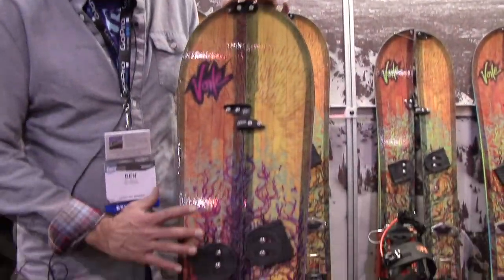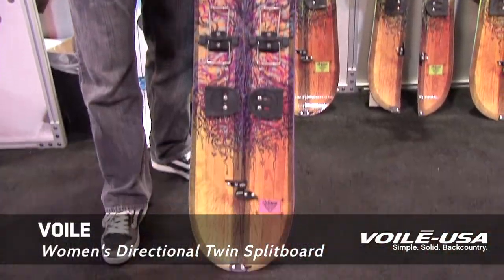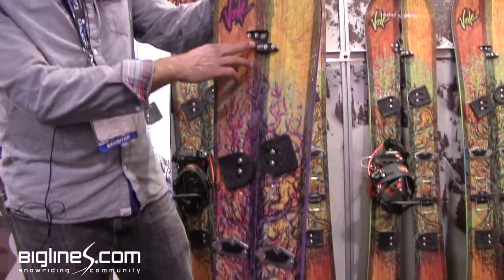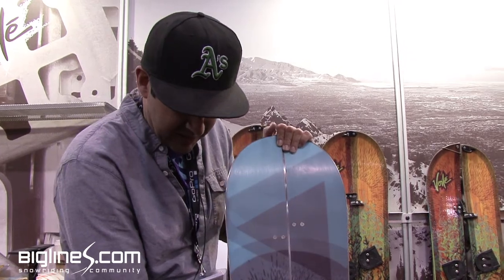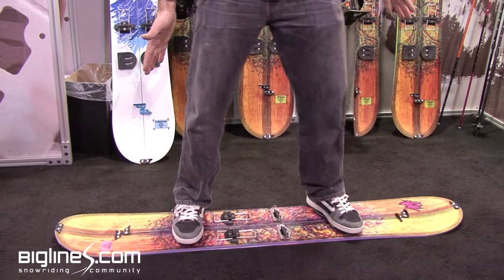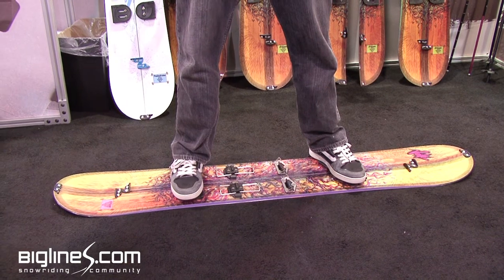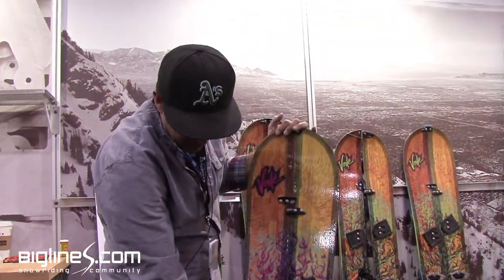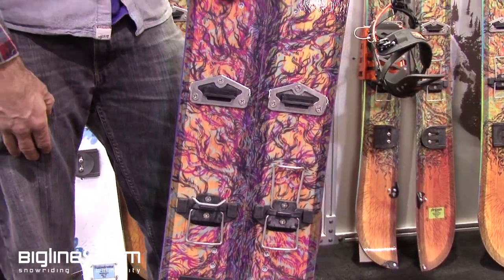2012:13 Voile Women's Directional Splitboard